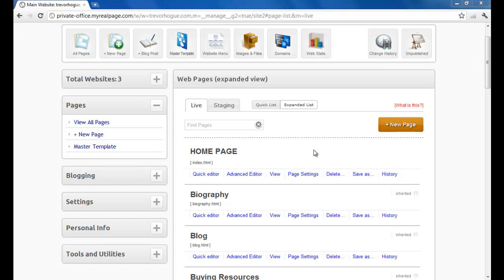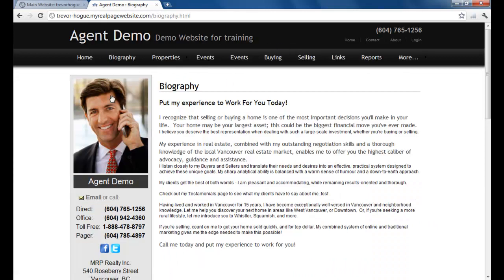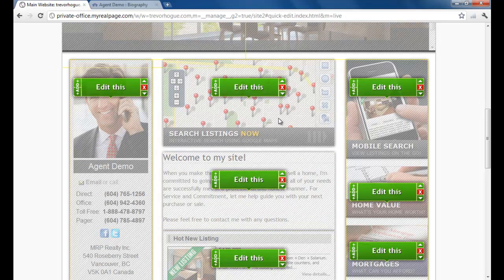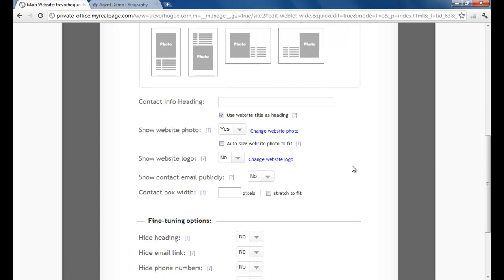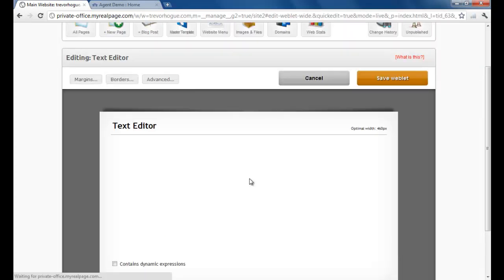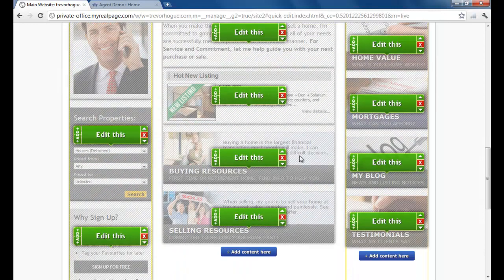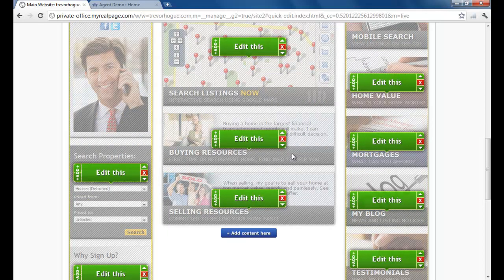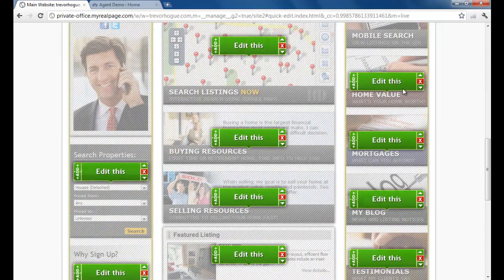myRealPage Website Editing - Part Three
Learn how the index page and master template effect the pages in the website as well as make some basic changes to the index page.